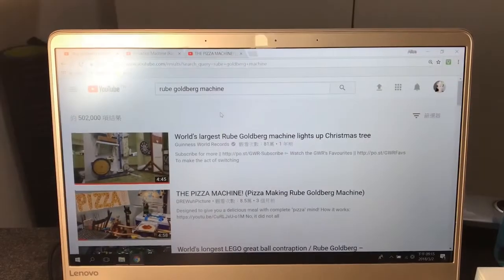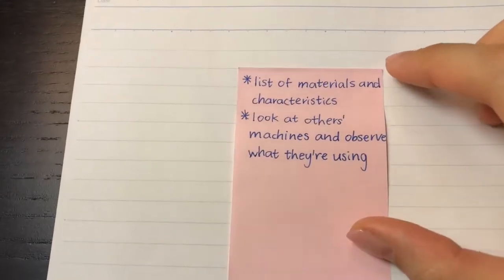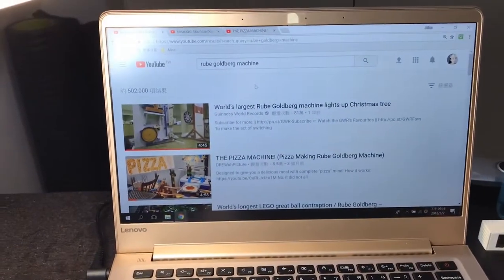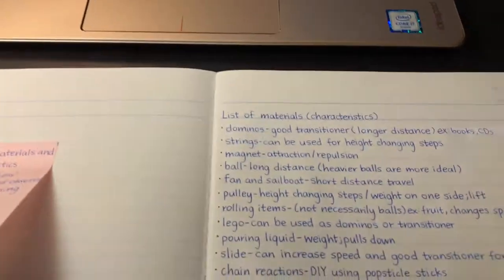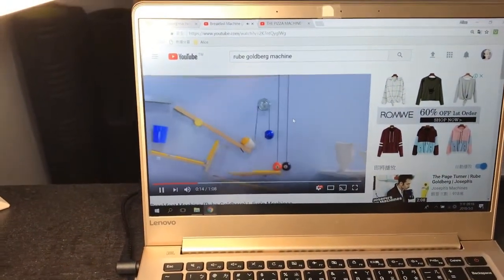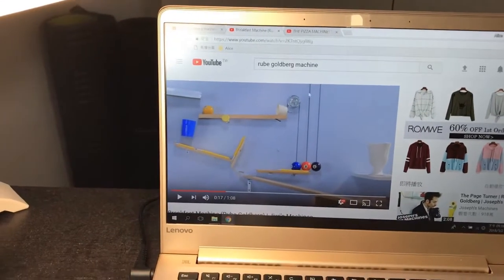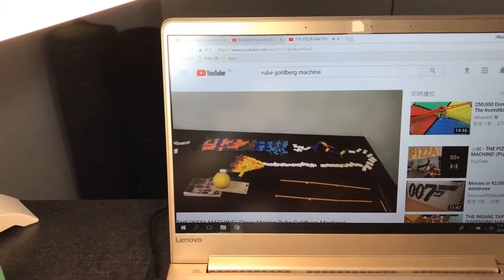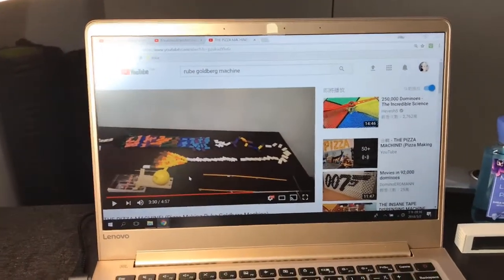Alice 3.2.18 Vlog#2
Week 1 target:do research of the equipment for my Rube Goldberg machine
Week 2 targets:
1. make sure the goal
2. buy the materials
3. get at least 3~5 steps of my machine done